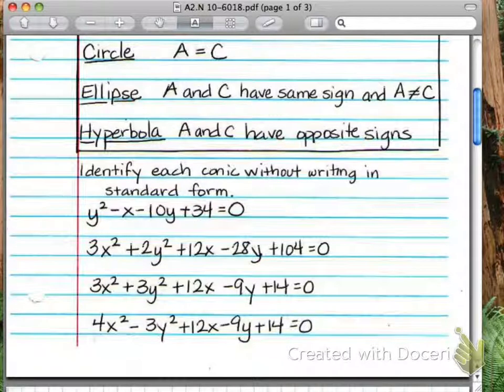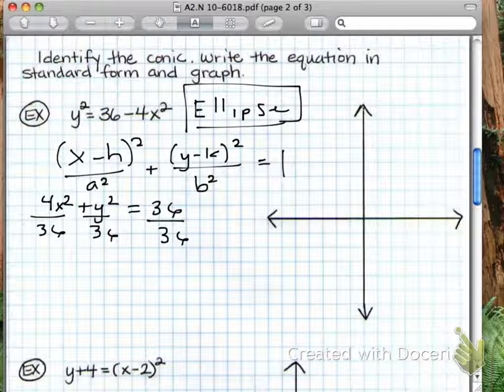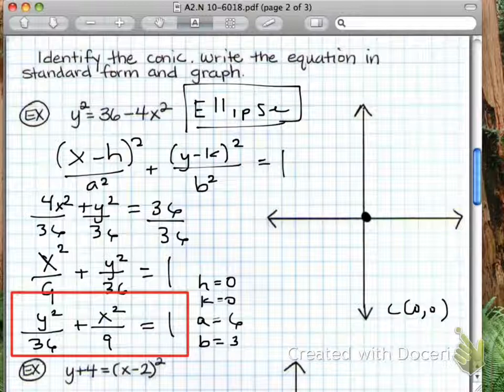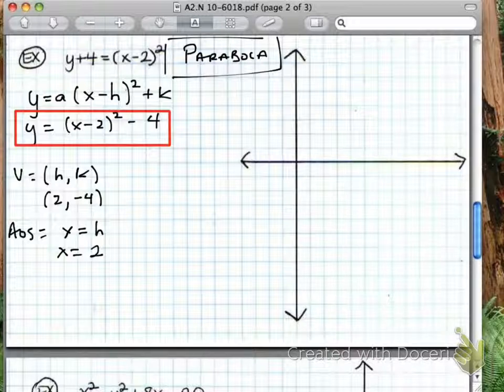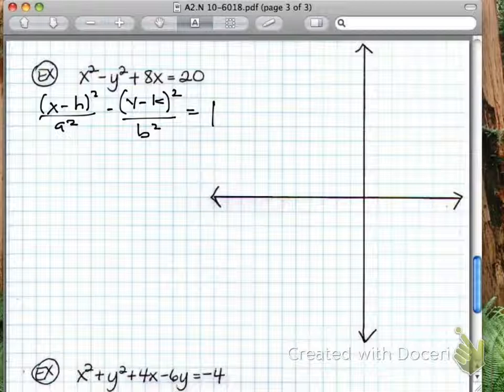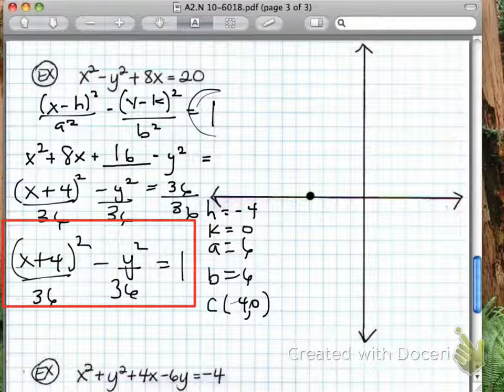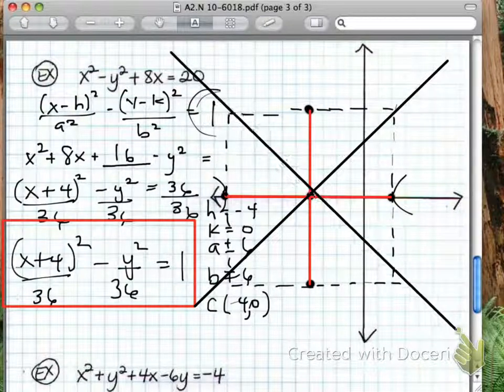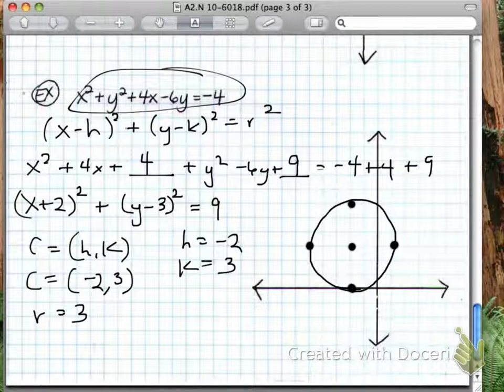Algebra 2 Notes 10-6